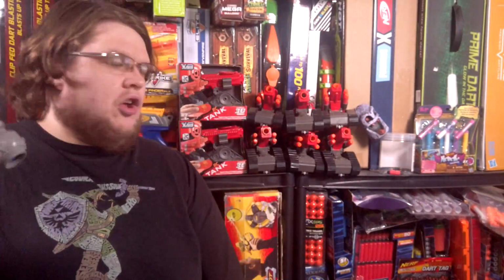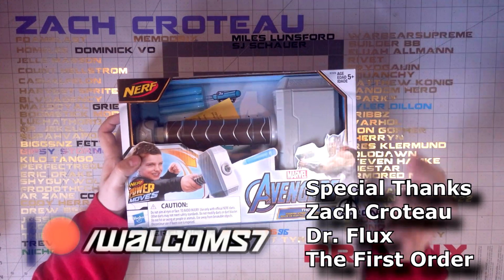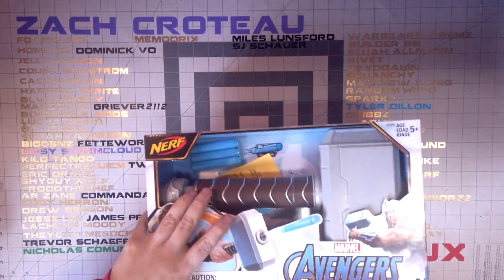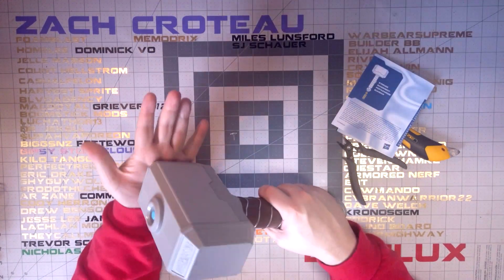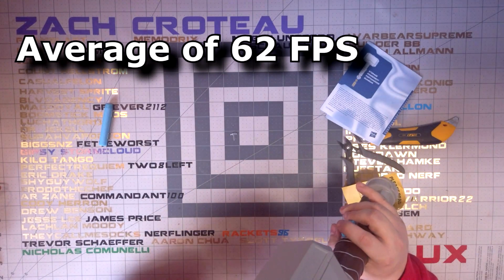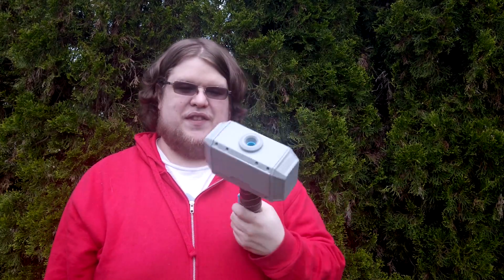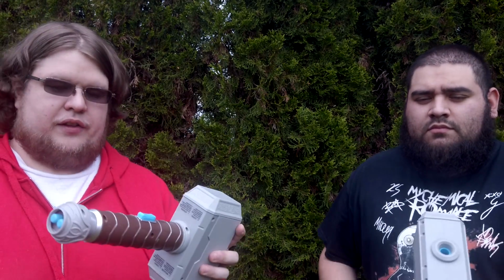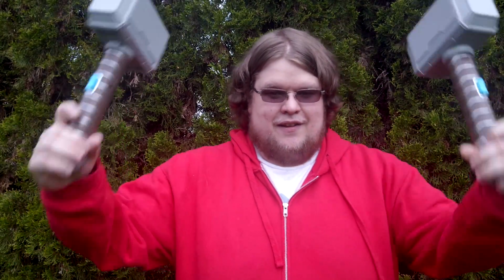NERF MARVEL THOR HAMMER STRIKE REVIEW | Walcom S7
The 2020 NERF Marvel Thor Hammer Strike is one of those blasters that really is way better than it has any right to be. With decent internals (with minor upgrade potential) and a unique priming/firing system, this blaster has it's own little spot in your arsenal as something fun and capable in your stock wars when you really want to shame somebody.

WALCOMS7
1673 S. Market Blvd #10022